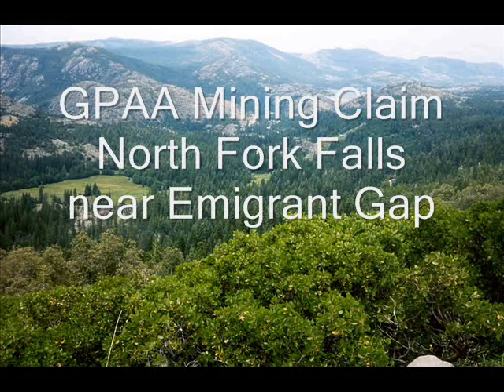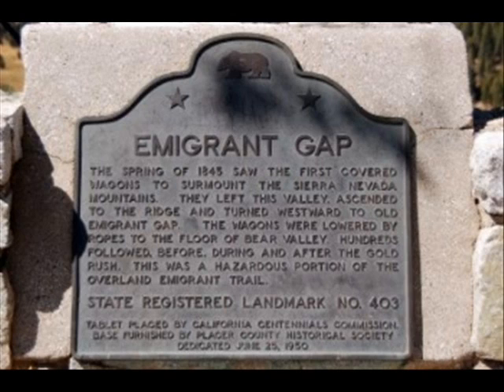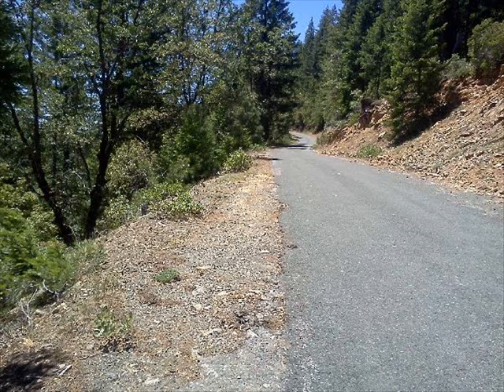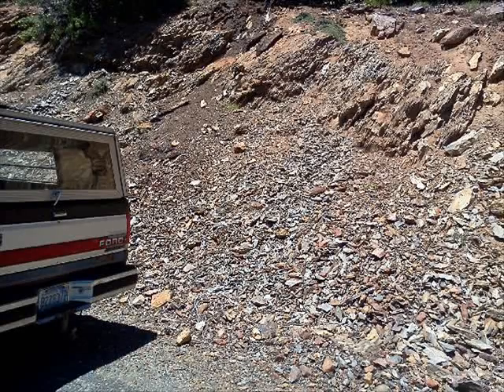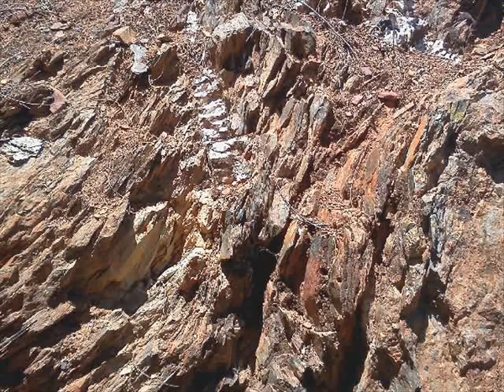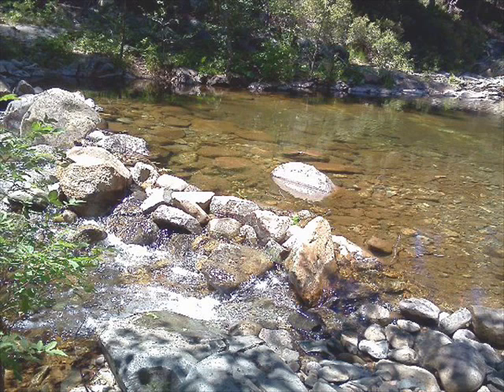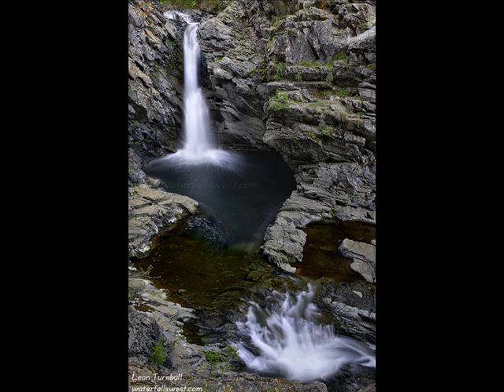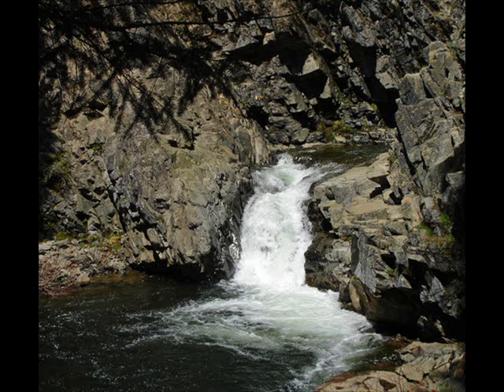North Fork Falls GPAA Claim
Our trip of exploration to locate the GPAA North Fork Falls mining claim.  We found the claim easy enough, however getting down to the river at the claim proved more than we could handle.  Very steep wooded gorge from the road to the river.  Found a neat campground a mile or so on down the road.  Will go back and do some more exploring to see if there is a back way to the river at the claim.